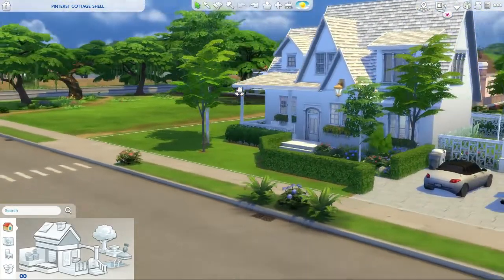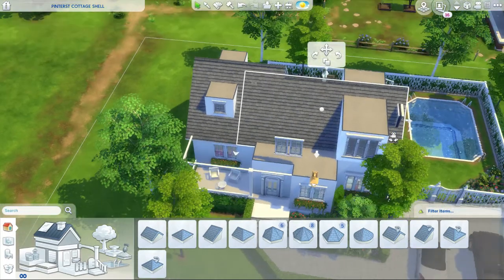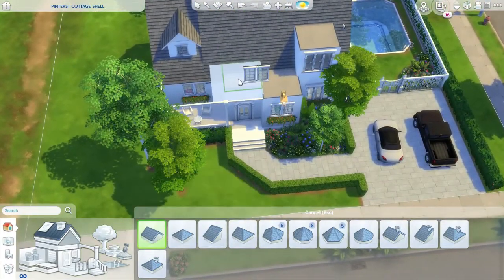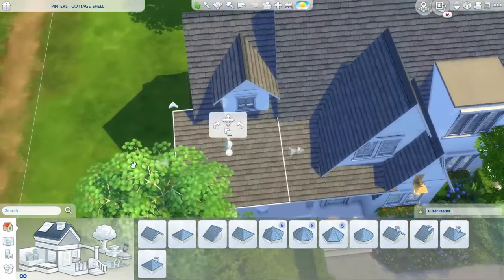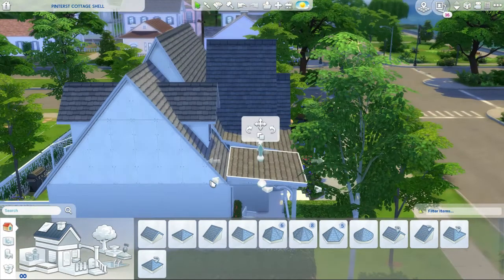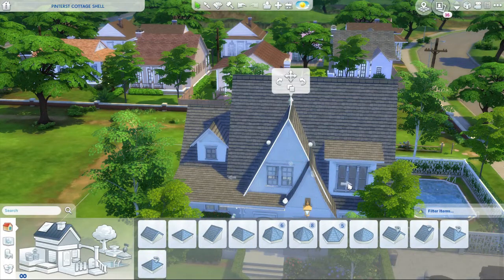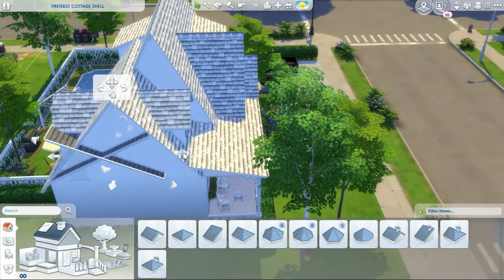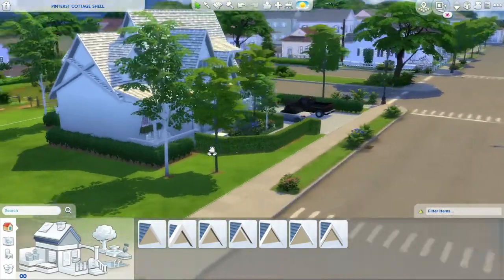sims 4 // How To // Roofing a home // LissyBuilds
Oh! And leave me a COMMENT to, especially if you have a build or How To request xoxo
This roof was a little complicated when I was recording the How To as I had already done the build and then went back to record myself doing the roof, So I deleted the roof that i had already done and then had to try and remember what I had done the first time round... Safe to say it took me a few attempts... xoxo
Thankyou so much for watching xoxo
Much love and peace put xoxo